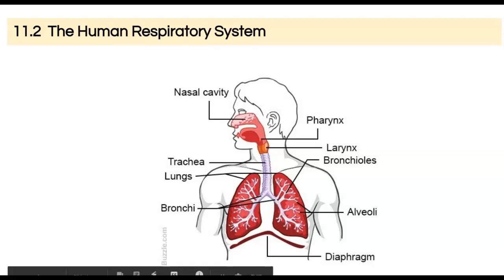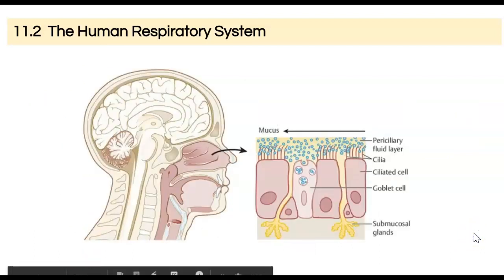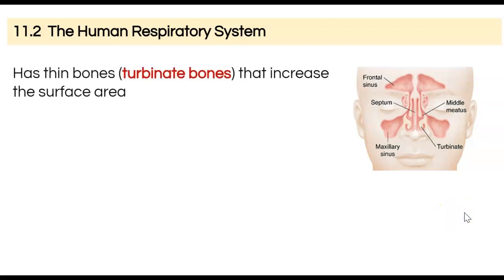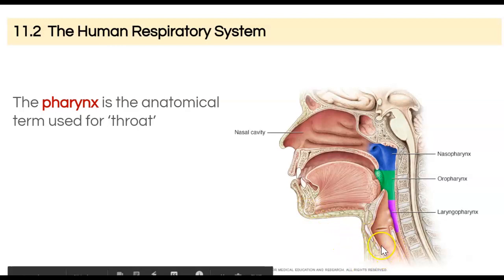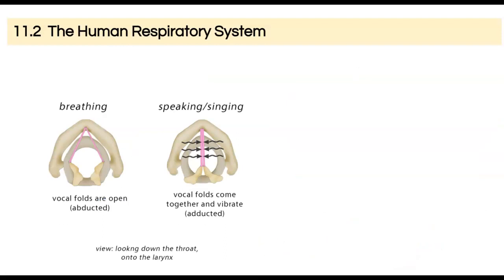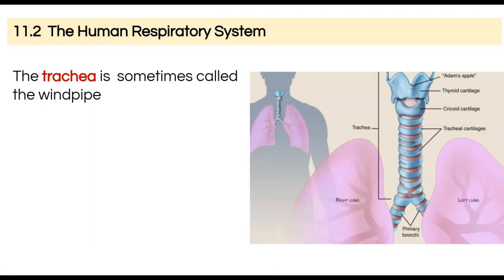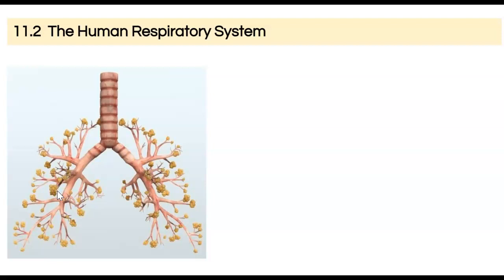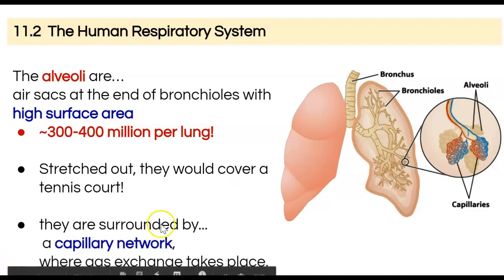11.2 The Human Respiratory System